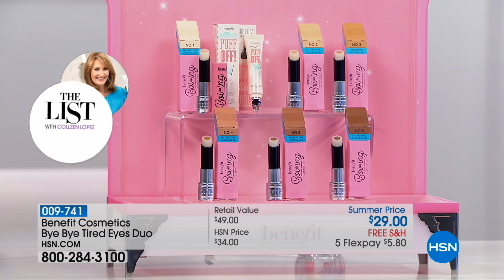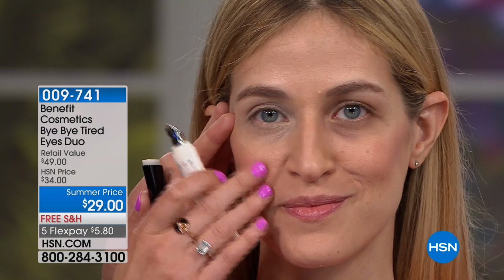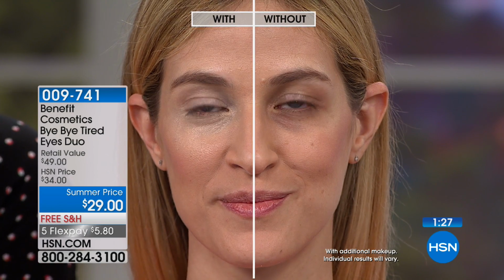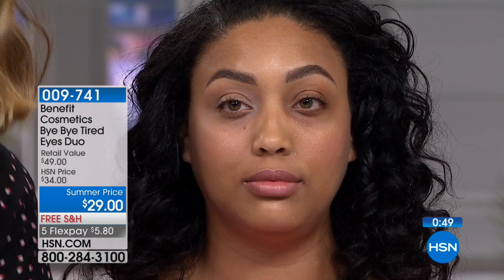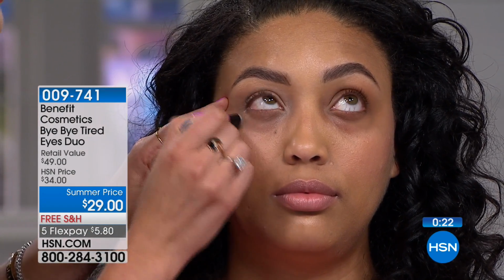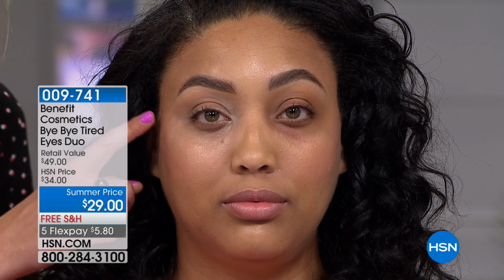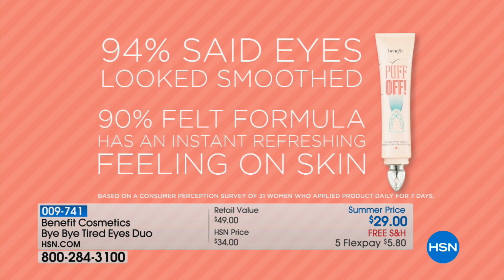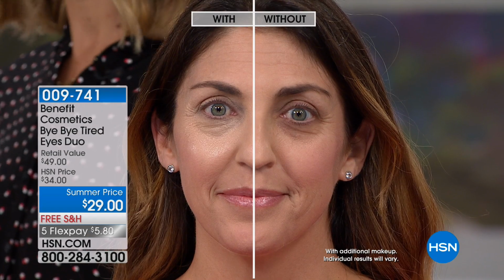Benefit Cosmetics Bye Bye Tired Eyes Duo Shade 1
Conceal and decrease the look of puffiness instantly with this twopiece undereye set from Benefit Cosmetics.

    .12...